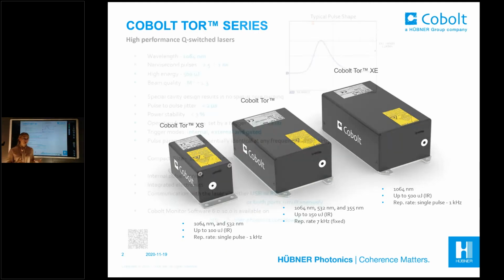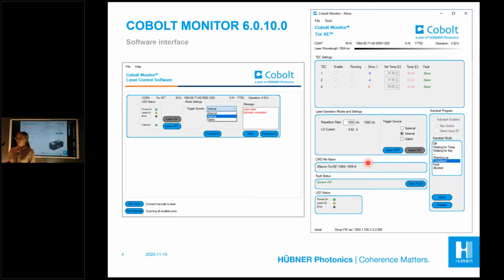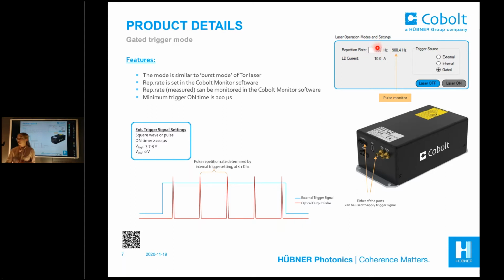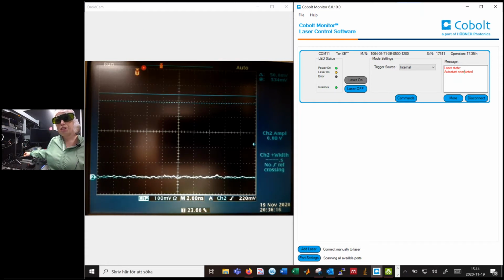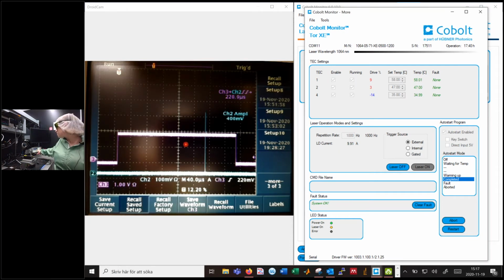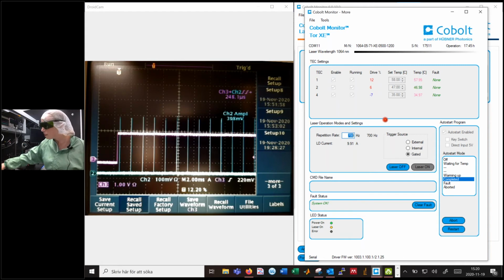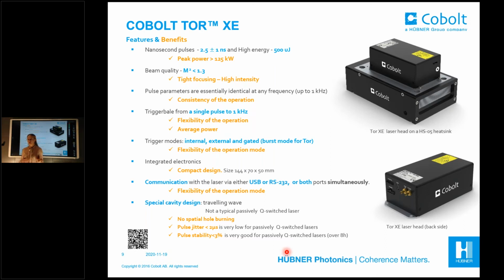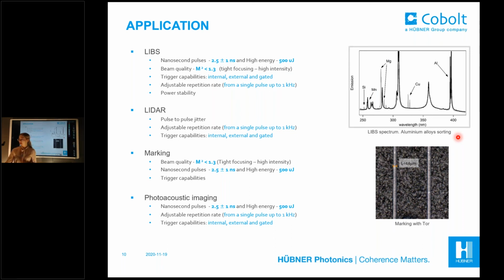Laser Lounge - Product Demo of Cobolt Tor XE Pulsed Laser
In this session, we will give you a product presentation and live demonstration from our lab of our newest laser Cobolt Tor™ XE in our Cobolt Tor™ series of pulsed lasers. With a pulse energy of 0.5 mJ and at 1064 nm in a perfect TEM00 beam, its perfect for marking, LIBS and photoacoustics applications.

The Cobolt Tor™ Series lasers are high performance Q-switched diode pumped lasers. The sophisticated cavity design of these lasers provides a unique combination of high pulse repetition rates, short pulse lengths and exceptional pulse-to-pulse stability in a high quality TEM00 beam.

At HÜBNER Photonics we make some of the world's best high performance lasers, single and multi-line lasers by Cobolt, C-WAVE tunable cw lasers and C-FLEX laser combiners. Proudly serving the analytical instrumentation market as well as researchers, including applications such as Fluorescence Microscopy, Flow Cytometry, Raman Spectroscopy, Holography and Quantum technologies, to name a few.

You will get invitations, editorials and product updates!